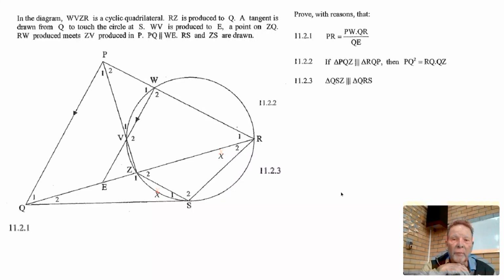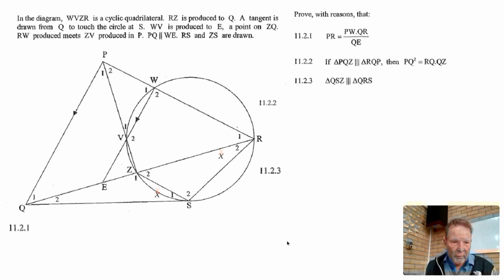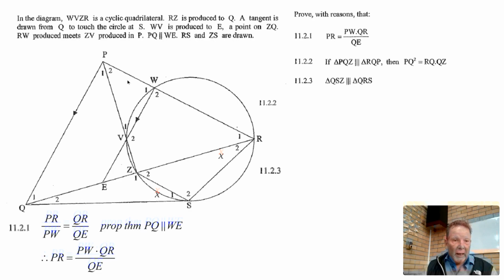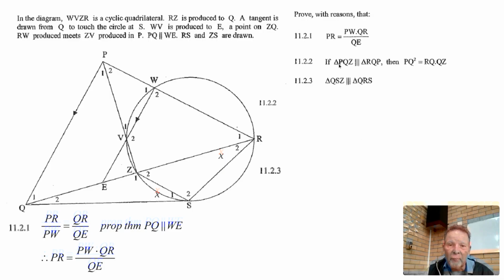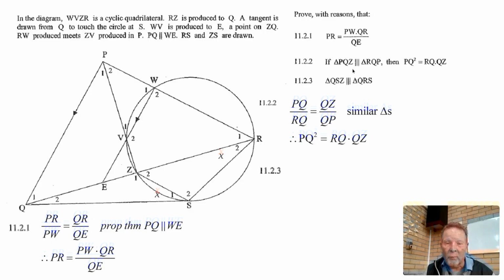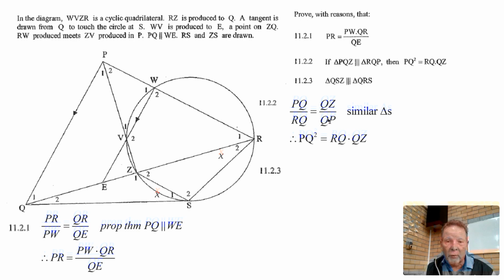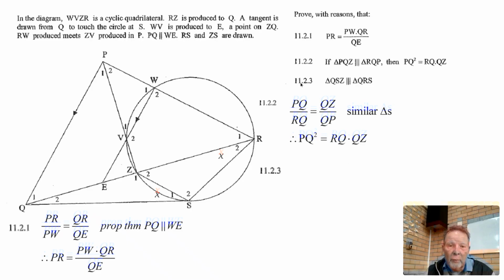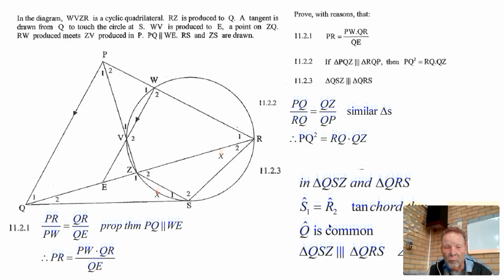Q11 2 1 to Q11 2 3 Proportion and Similarity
proportion and similarity